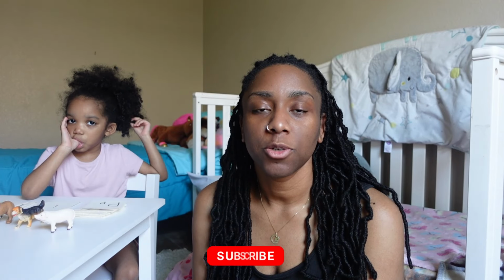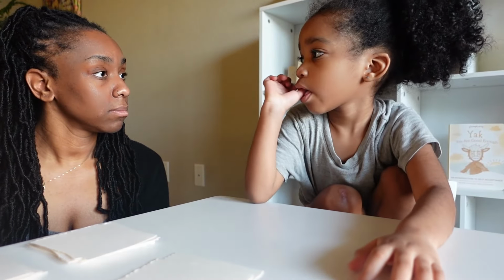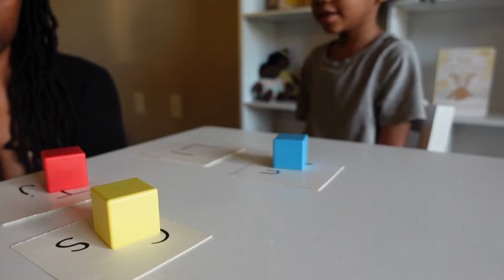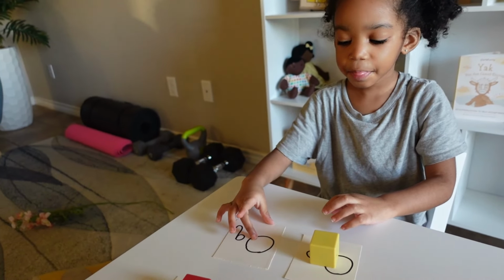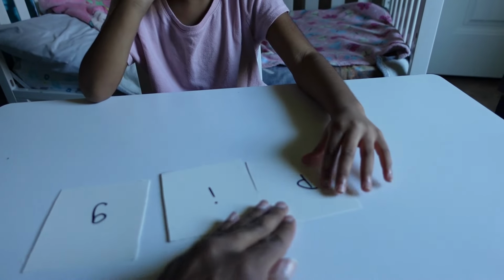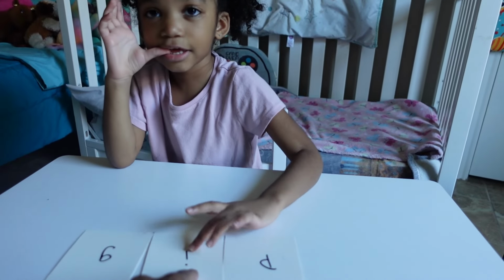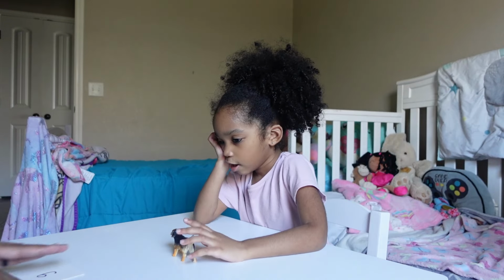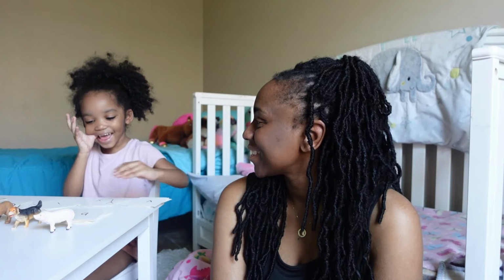Nonverbal to VERBAL *She Taught Herself*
Although Mikko is still considered nonverbal, we are still finding ways to help her learn to communicate the best way she can. I've had a burst of energy these past few days getting up to start teaching, because after some time of slow progress, it does get a little draining. Being on the same routine day in and out can really put you on another level of stress. I know that progress is going to be slow with anything you do, But I am eager to see where this new challenge takes us.

April is Autism Awareness Month, and we've decided to challenge ourselves with walking 30 miles, 1 mile a day in support of Autism Spectrum Disorder. If you'd like to join, tag us in your photos with the hashtag